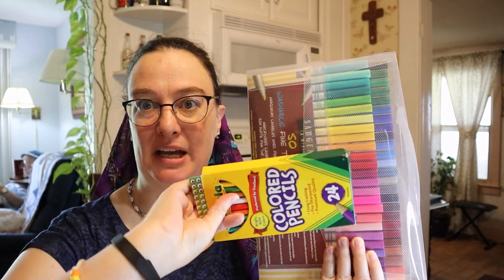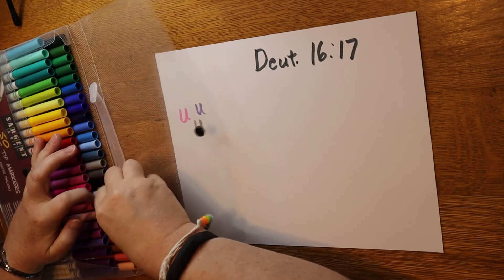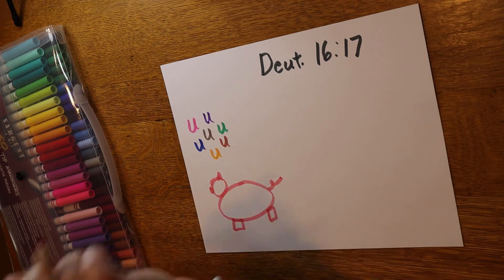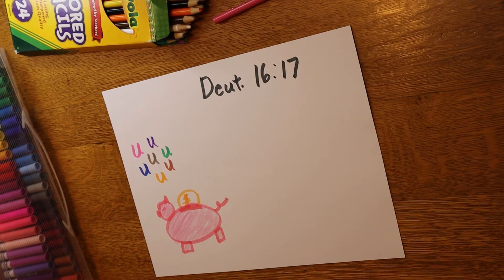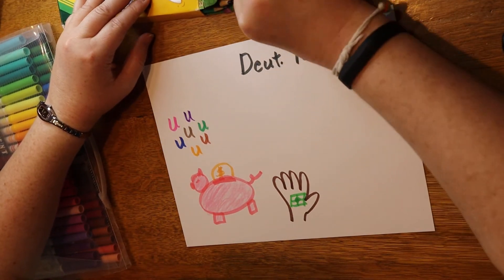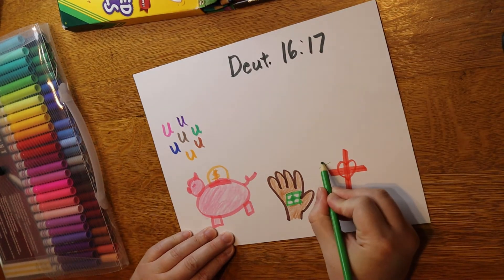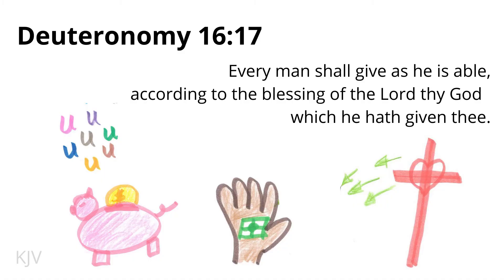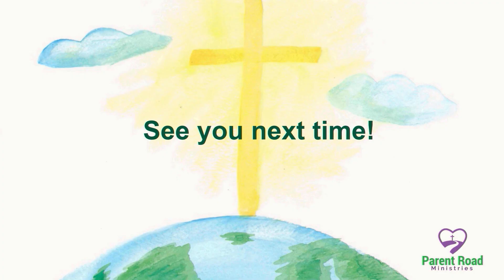Memorize Deut. 16:17 KJV - Draw With Me (Bible Drill Blue Cycle)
In this Bible verse memory for kids video, we’re memorizing Deuteronomy 16:17 (KJV). This is a “draw with me” video, so grab some colors, a piece of paper, and let’s get started! (More information and links are in the description below.)

RELATED RESOURCES

ADDITIONAL HELP

Verses are taken from the King James Bible. Public domain.